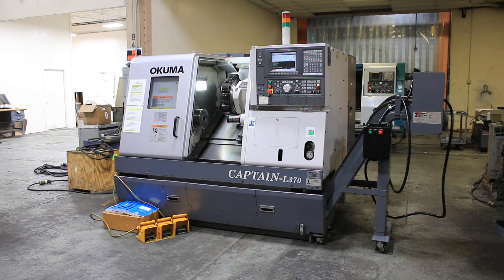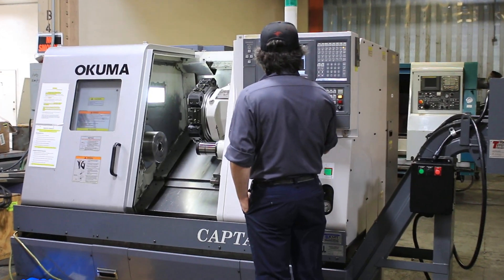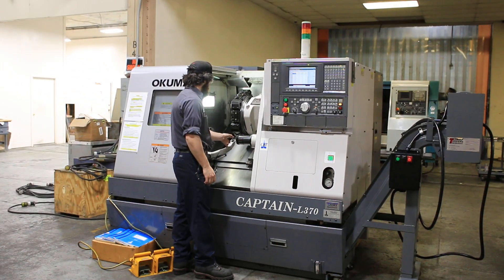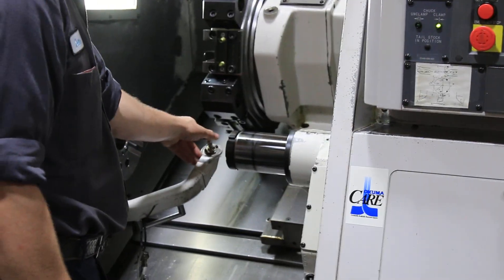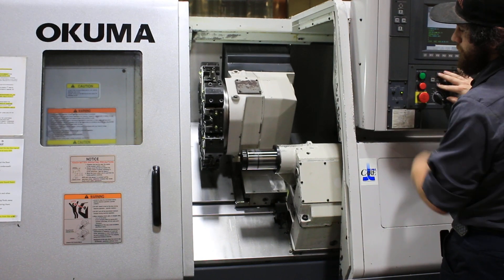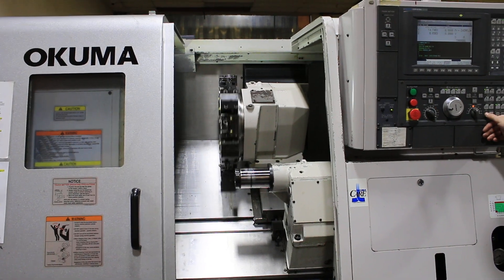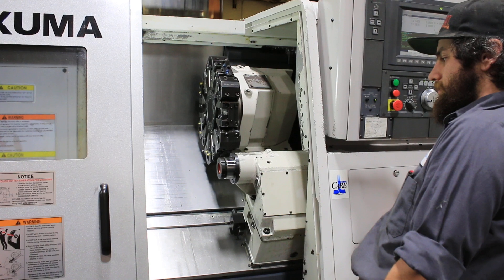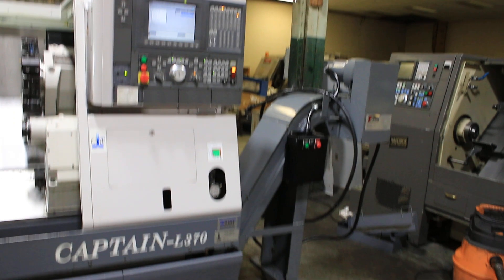20.8'' Swing 20.47'' Centers Okuma Captain L370 CNC LATHE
OKUMA CAPTAIN L370 CNC TURNING CENTER
NEW: 2005

SPECIFICATIONS:
NUMBER OF CONTROLLED AXES .. 2
MAX SWING 20.87"
SWING OVER SADDLE 16.53"
MAX CUTTING DIAMETER 14.56"
MAX CUTTING LENGTH 19.68"
TURRET CAPACITY 12 STATION
TAILSTOCK QUILL TYPE MT#5

EQUIPPED WITH:

OSP-E-100L CNC CONTROL W/ONE TOUCH IGF,LAP4,  MAC MAN, 2D & 3D ANIMATION USER TASK 2, ANIMATION, LOAD MONITOR, GRAPHIC ANIMATION
8" 3-JAW KITAGAWA B-208 CHUCK
TOOL PRESETTER
12 POSITION TURRET
TAILSTOCK
CHIP CONVEYOR
ALL AVAILABLE TOOL HOLDERS